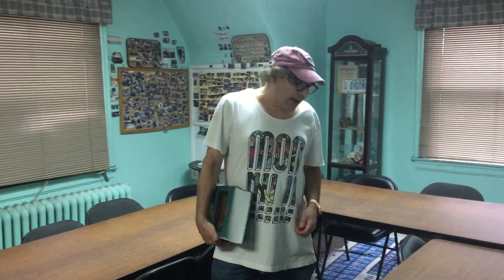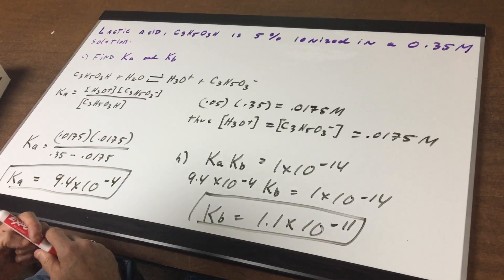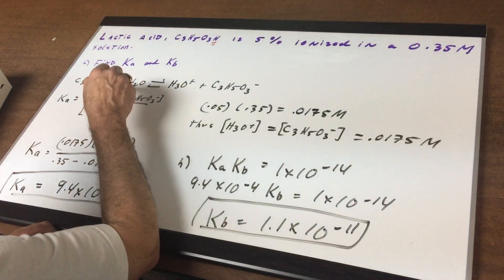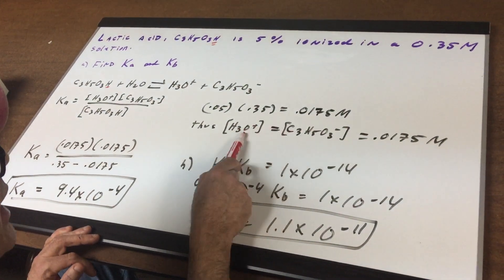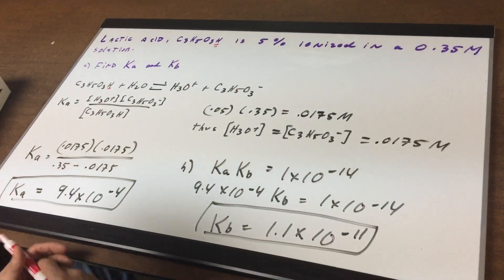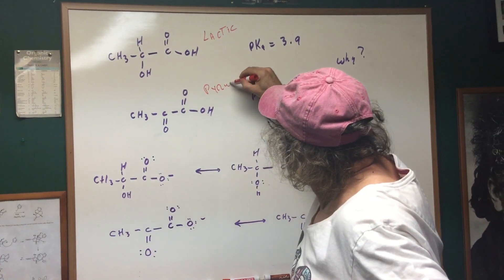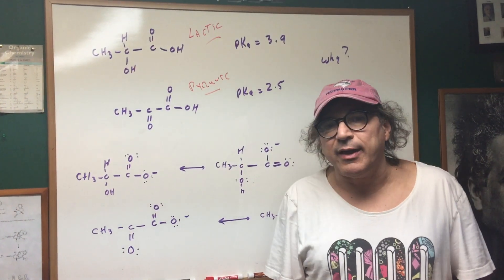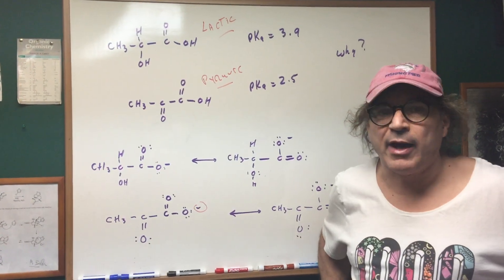Percent Ionization of a Weak Acid - Acids and Bases - ORGOMAN - DAT Destroyer - Dr. Romano